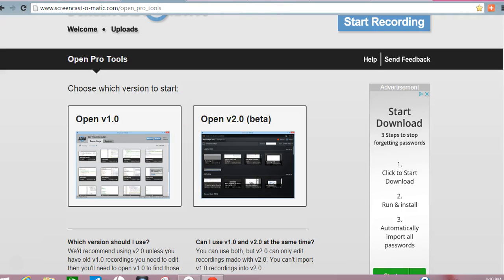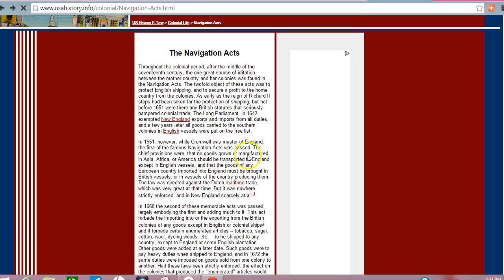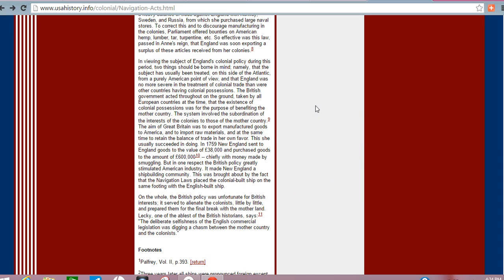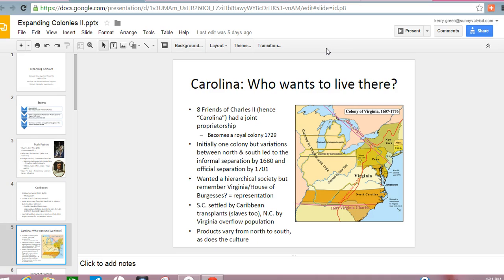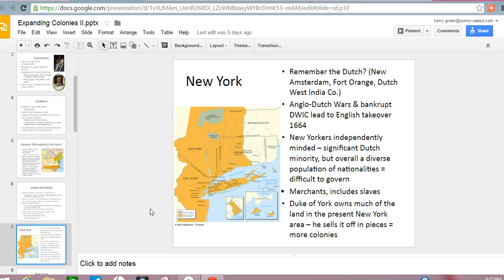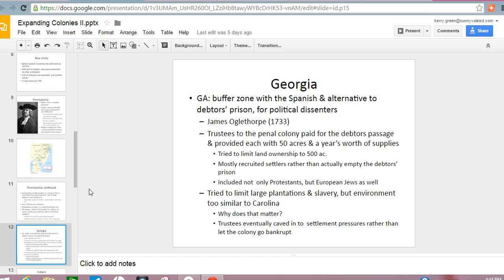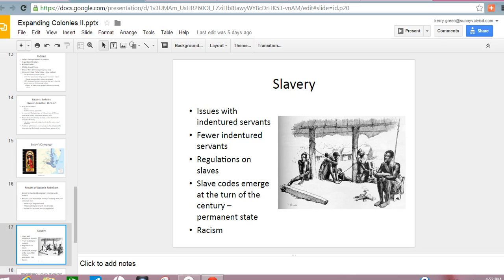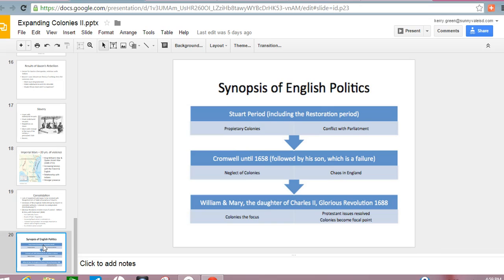Expanding Colonies 2